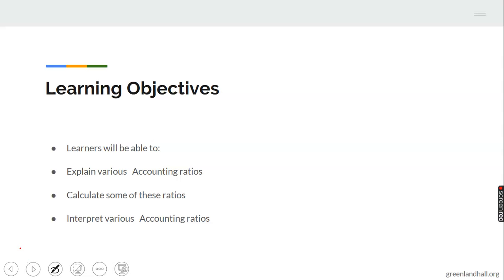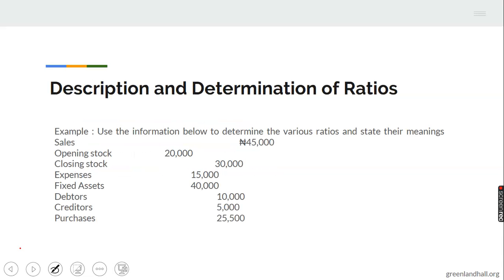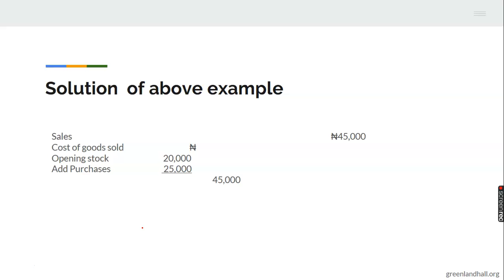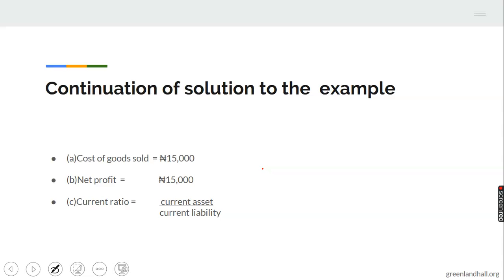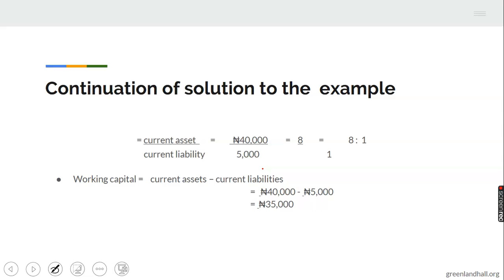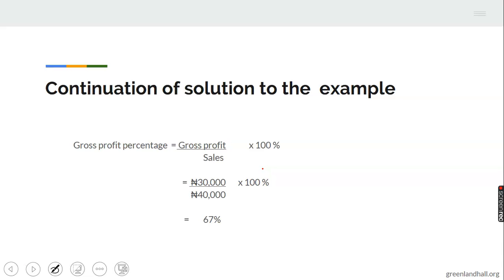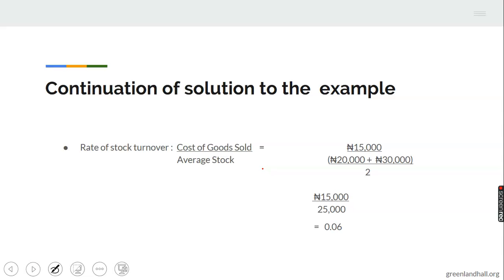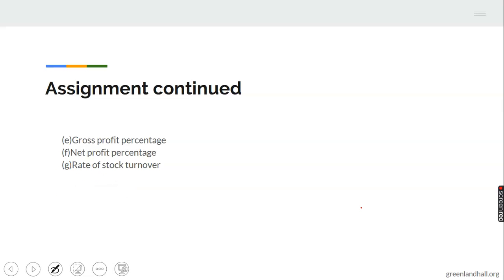Determination and Interpretation of Account Ratio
Account Class for S S Students